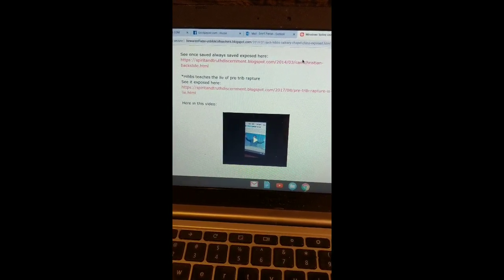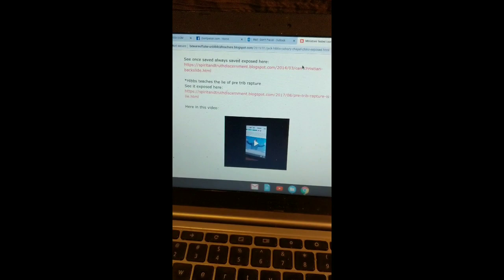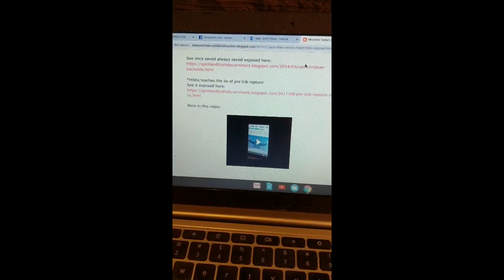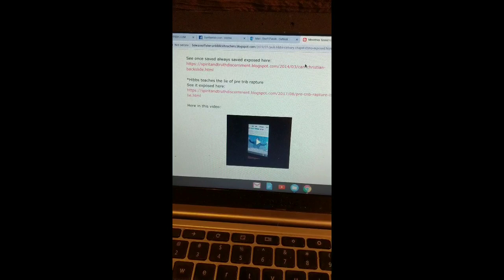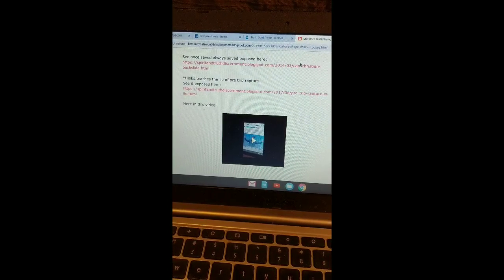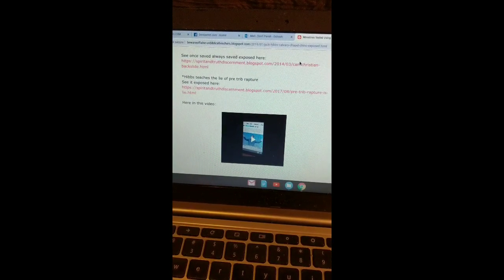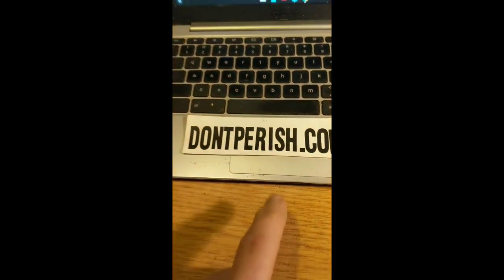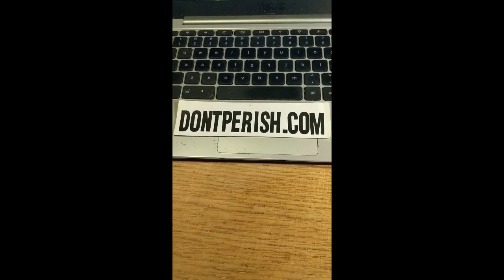Jack Hibbs Calvary Chapel Exposed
In this video I talk about modern pastor Jack Hibbs and our testing that shows why he is not teaching the truth of God's Word.  where we show you the truth.